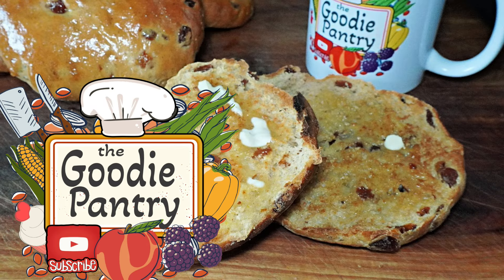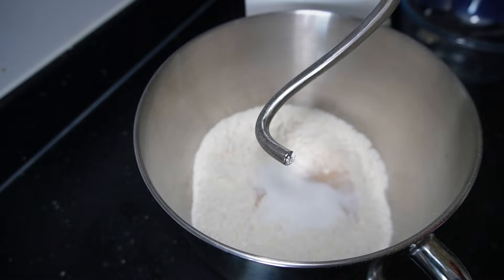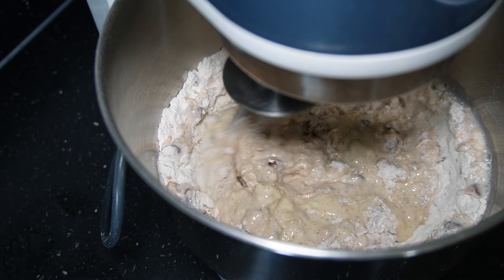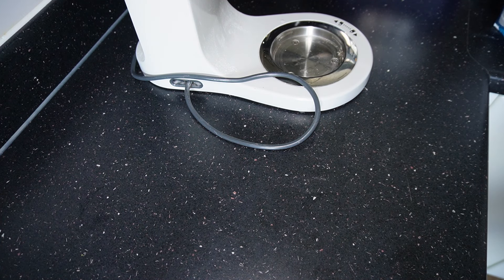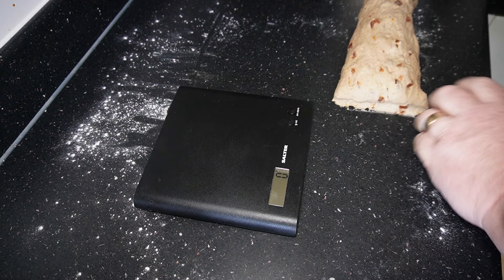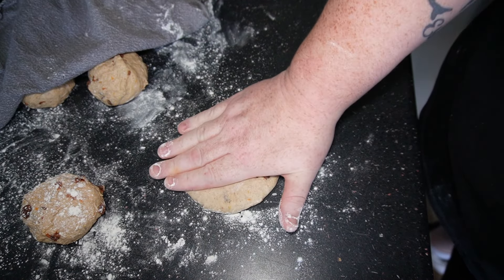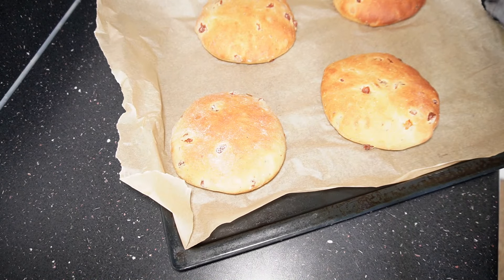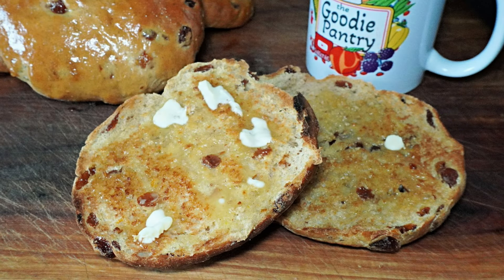Amazingly Easy Tea Cakes Recipe. A Must Try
Easy Tea Cakes Recipe. In this video, we present a simple and delightful teacake recipe that is perfect for any occasion. Follow along as we guide you through each step, from mixing the ingredients to baking the perfect teacakes. Whether you are a novice baker or an experienced cook, this recipe is designed to be easy and enjoyable. Join us to create these delicious treats that pair wonderfully with your favourite tea. Once you make your own tea cakes you will never go back. I have been making these tea cakes for years and they are a true English classic. Give this easy teacake recipe a go for yourself, and you won't be disappointed.
00:00 Introduction
00:21 ingredients
00:39 how to make teacakes
06:48 served up